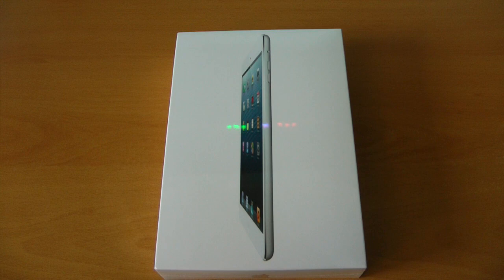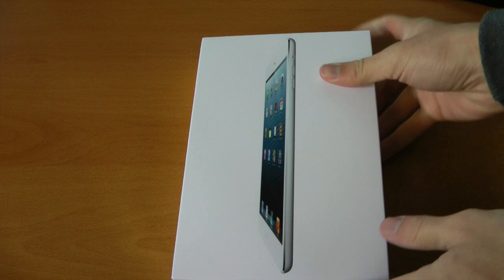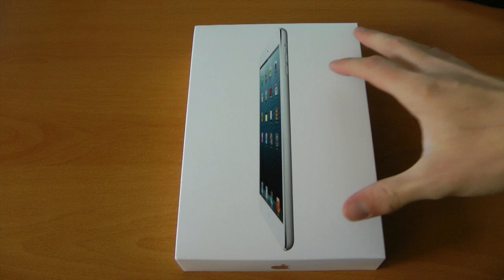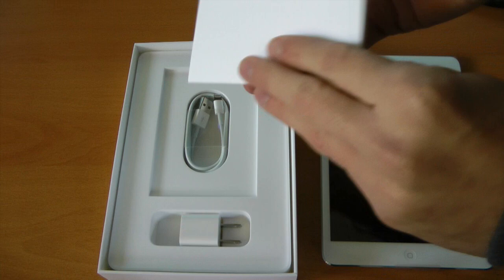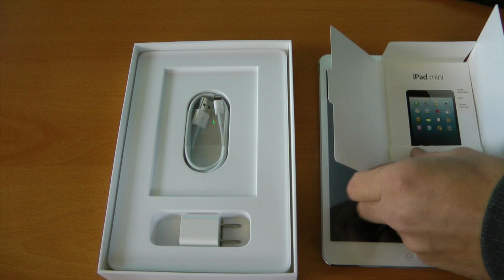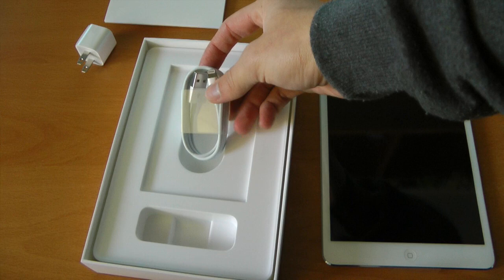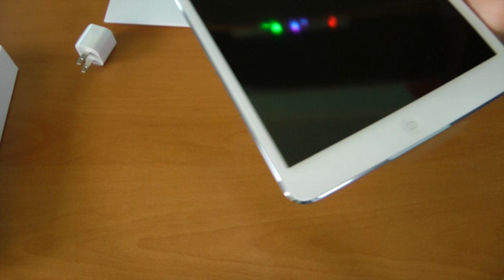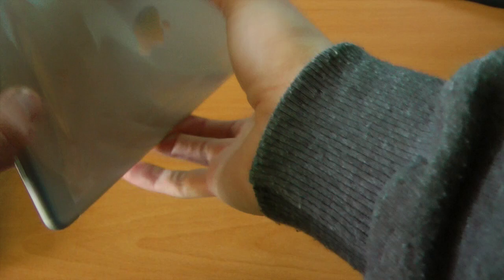Unboxing: iPad mini (White 64GB WiFi)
Huge thanks to David Banther for making this possible!